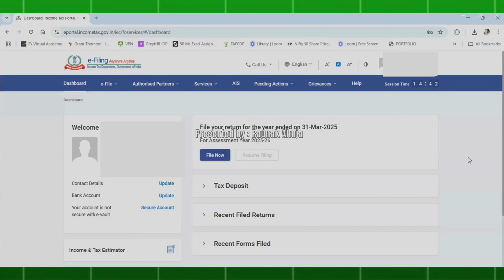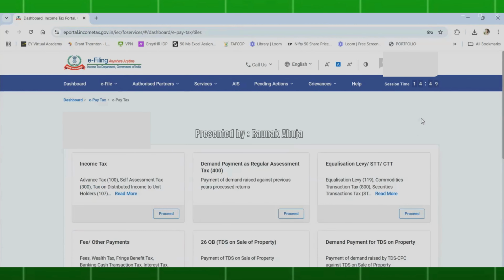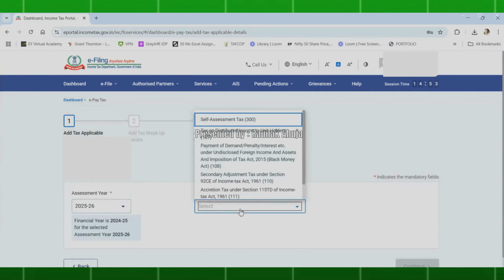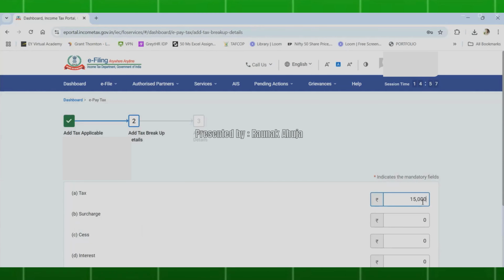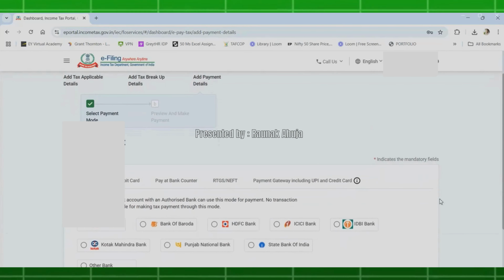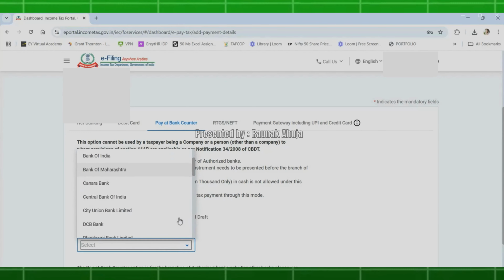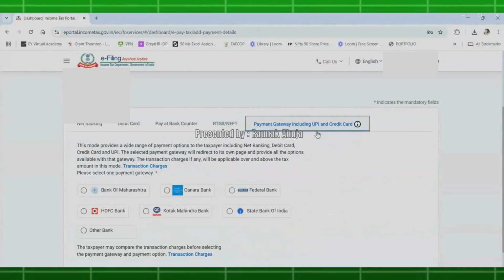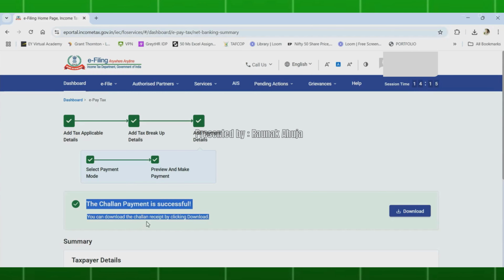E-Pay Income Tax for FY 2024-25 Income Tax Portal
E-Pay Income Tax for FY 2024-25 Income Tax Portal & different modes of payment of tax through Net Banking, Debit Card, Credit Card or UPI or RTGS/NEFT

1.  General Income Tax Return-related issues

2.  Filing of Form 10-IEA for opting old tax regime or opting back the new tax regime

3.  ITR-4 related issues

4.  Payment related issues